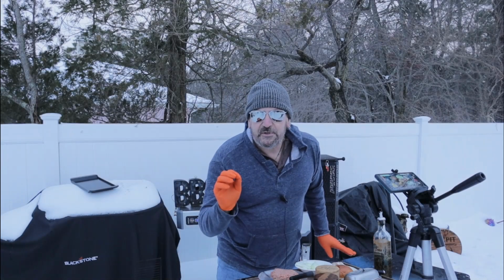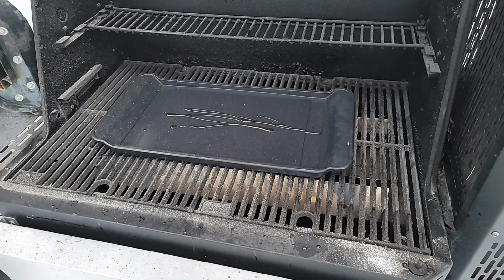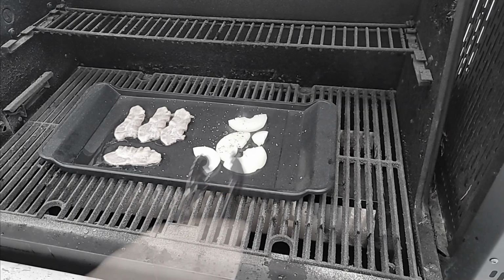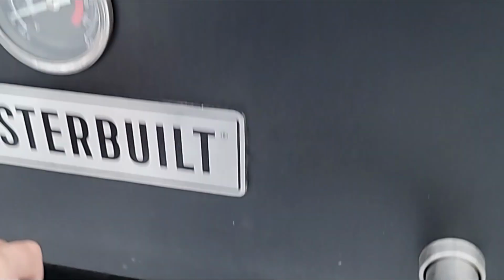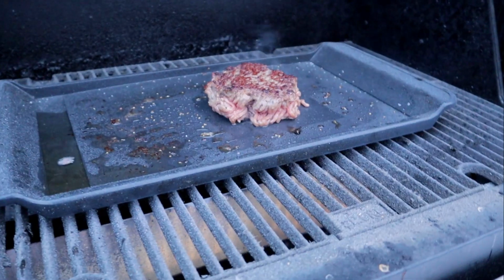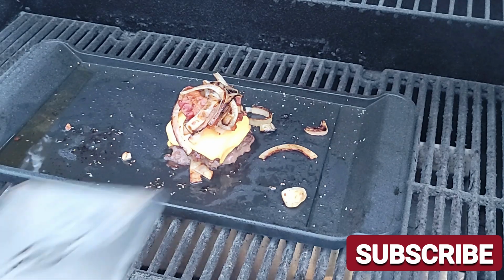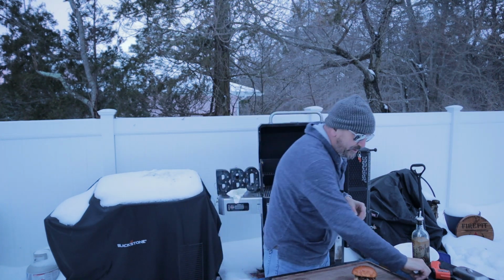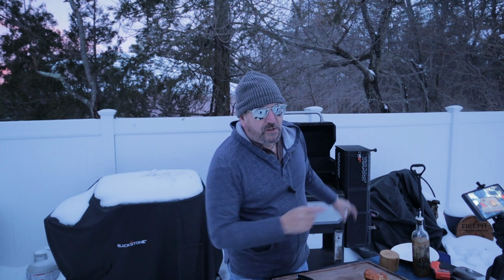Masterbuilt Gravity Fed 560/1050 Griddle Shroud Mod | Turn your Masterbuilt 560/1050 into GRIDDLE!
Let's turn your Masterbuilt Gravity Fed 560 or 1050 into a griddle. Introducing the GRIDDLE/PIZZA STONE SHROUD by lss-mods. On this show, we take a first look/first cook with the GRIDDLE/PIZZA STONE SHROUD MOD

Sizzle-Q SQ180 100% Stainless Steel Universal Griddle
Lodge Pre-Seasoned Cast Iron Reversible Griddle